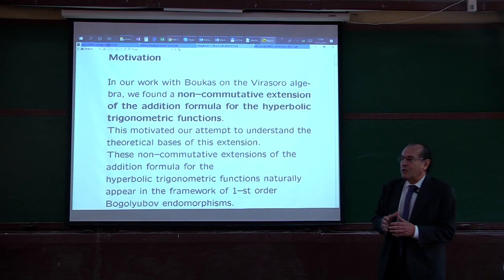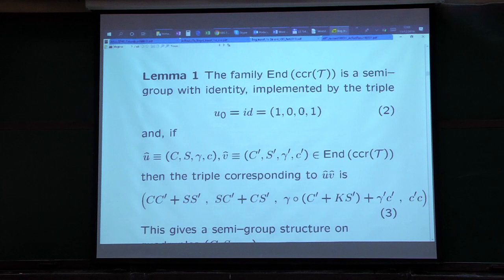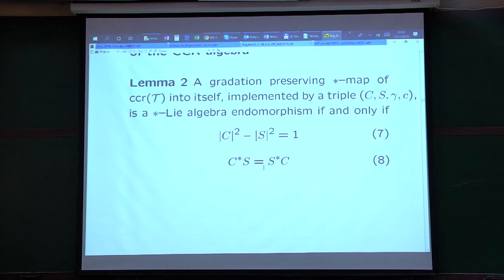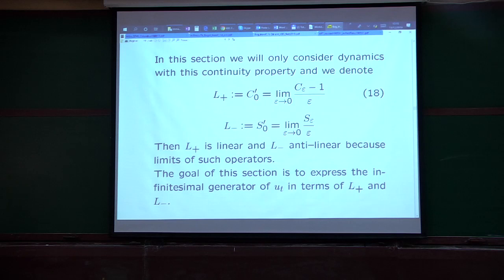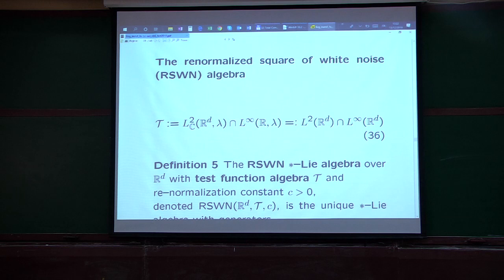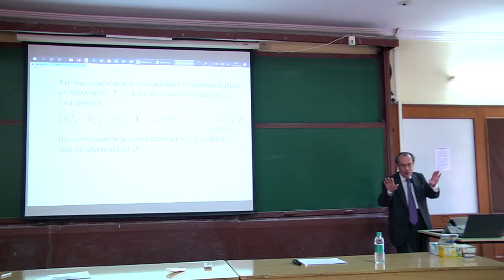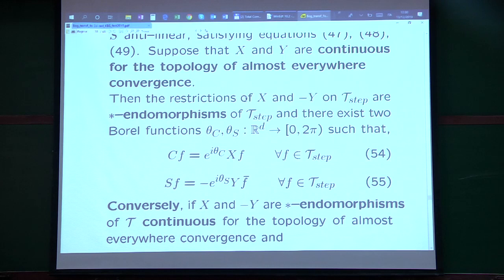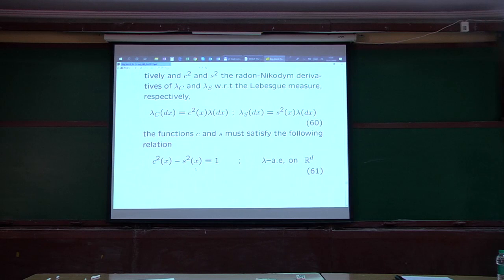KBS Fest talk by Luigi Accardi